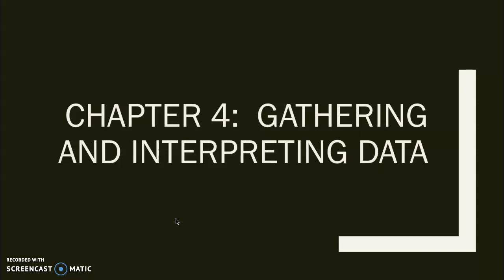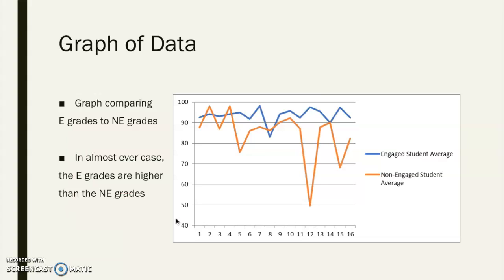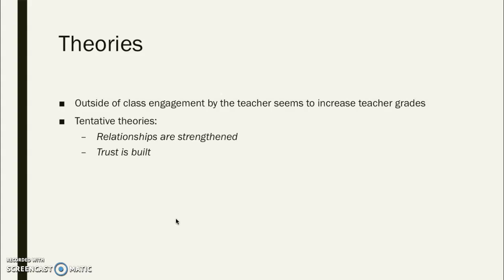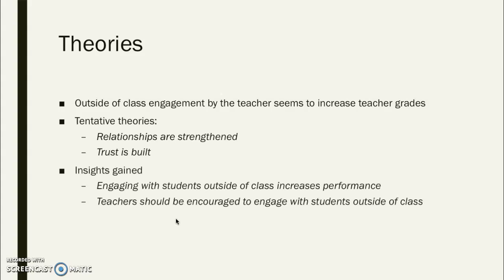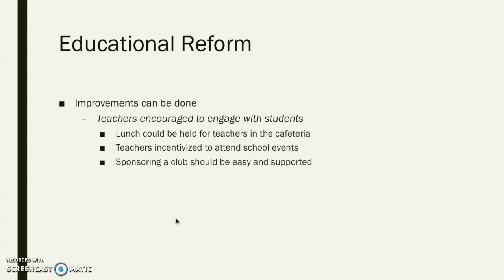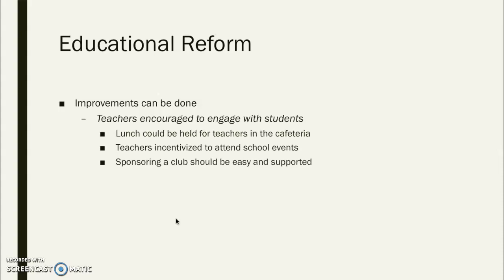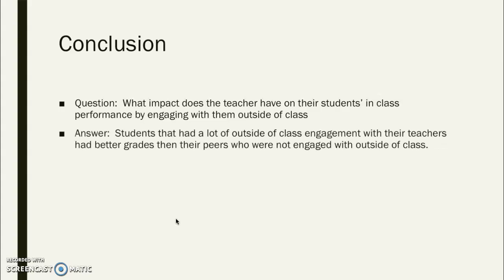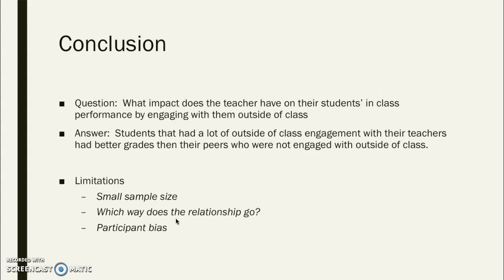Sam Barker's Defense of Action Research Paper (Part 2)